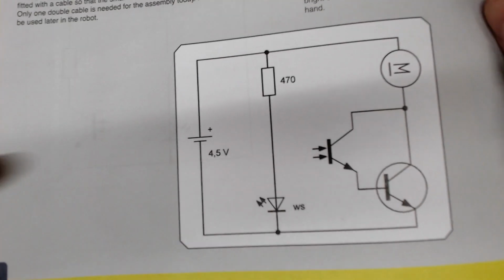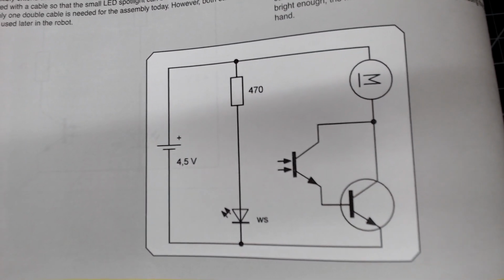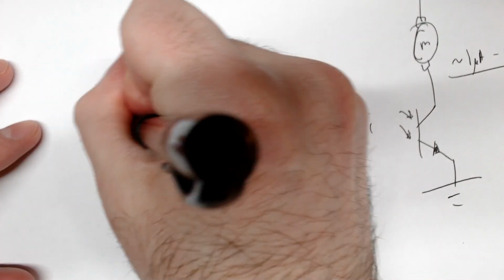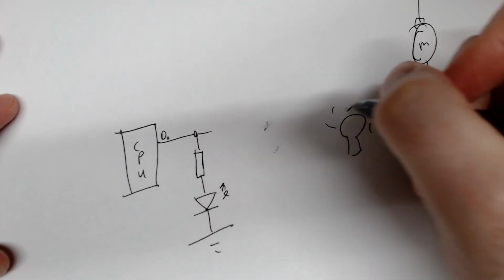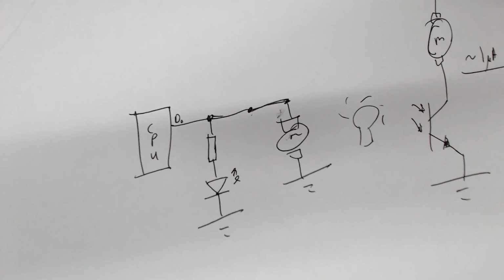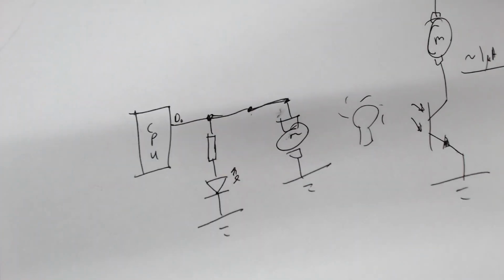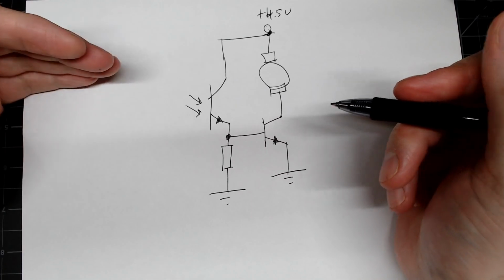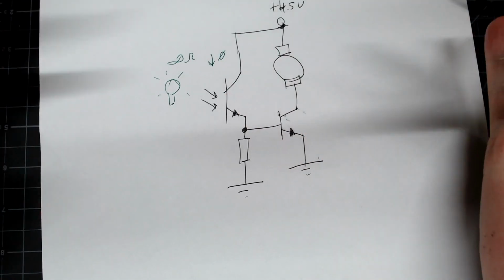Robot Advent Calendar - Day 10 - Technical Explanation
Why do we even need the other transistor?  In this video, I talk about that and discuss amplification in general.  I also redesign their circuit for fun.  ;)